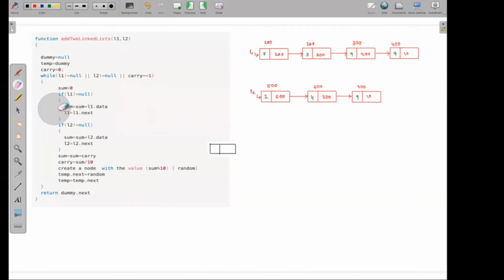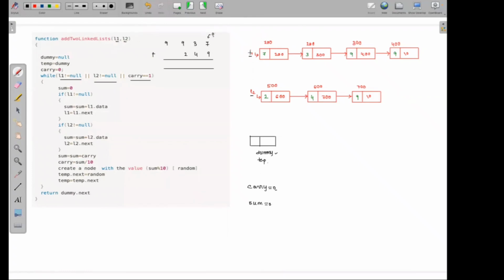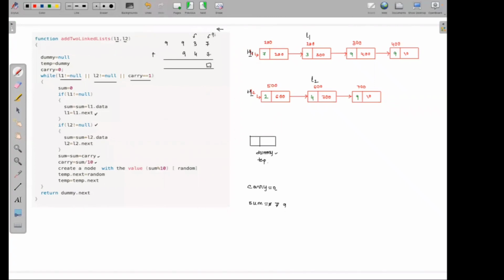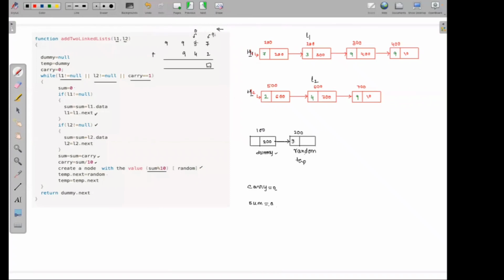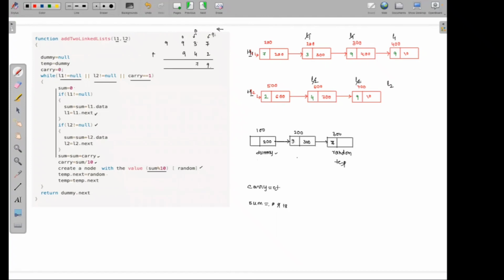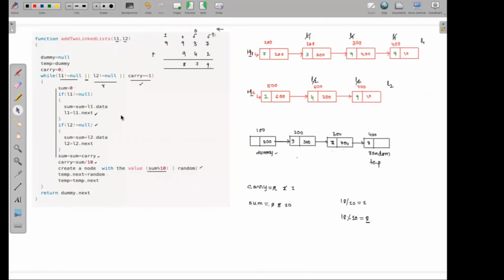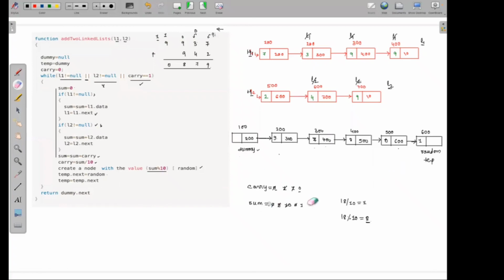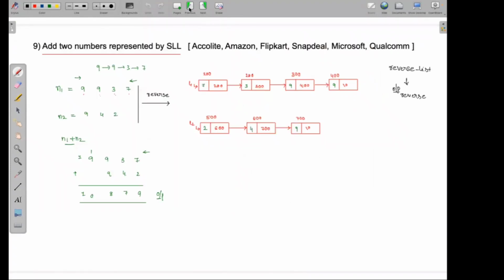DSA Linked List | Add Two Linked List |Javascript | Mern Stack Developer